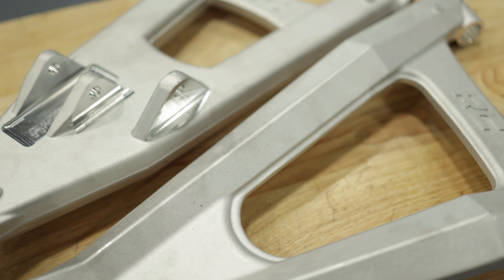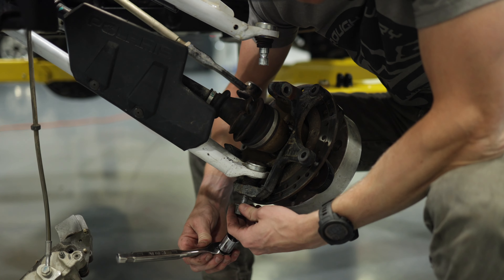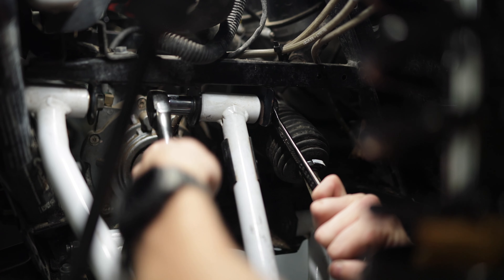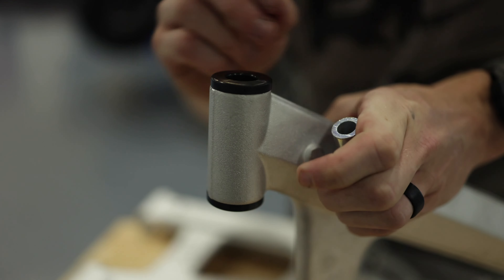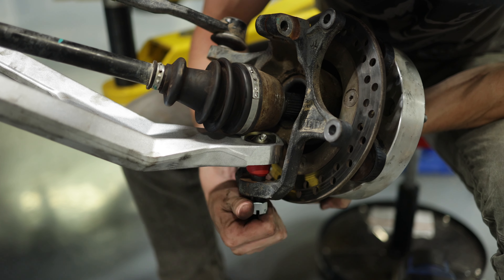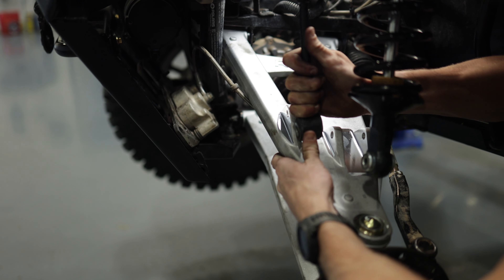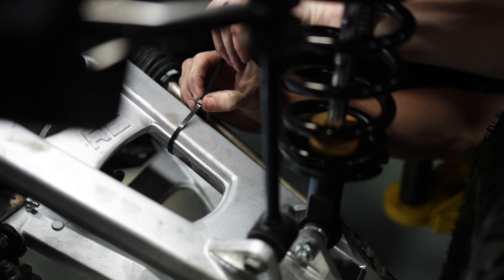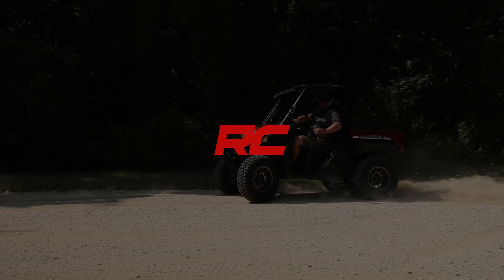Installing 2017-2020 Polaris Ranger Forged Aluminum Control Arms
Unleash your off-road potential. If you're tired of getting stuck or bottoming out on tough terrain, Rough Country's Forged Aluminum Forward Offset Arms are here to help. By providing an additional 1.5" of ground clearance, these arms help you clear obstacles with ease. Designed to give you the ultimate combination of strength, durability, and ground clearance, these offset arms are a must-have upgrade for any off-road enthusiast.

Lightweight and durable. Crafted from 6061 Forged Aluminum, these arms are lightweight and incredibly durable. That means you get the strength you need without adding unnecessary weight to your ride. With the ability to use 30" tires at stock height, you'll be able to tackle even the toughest trails with ease. And with greaseable ball joints and A-arm bushings and sleeves included, you'll enjoy improved performance and a longer lifespan for your suspension components.